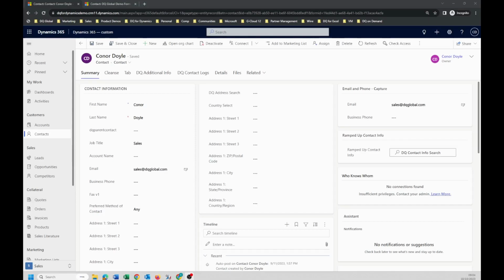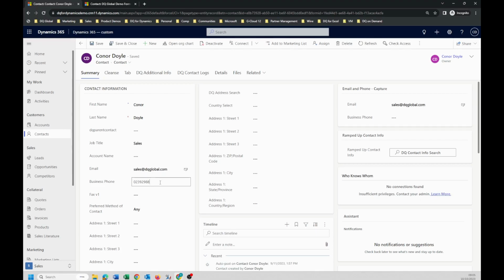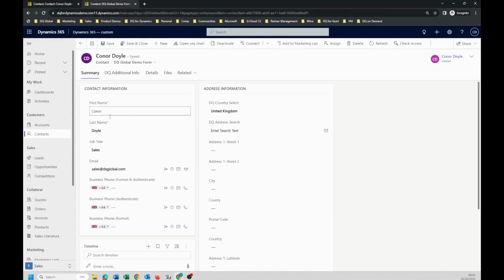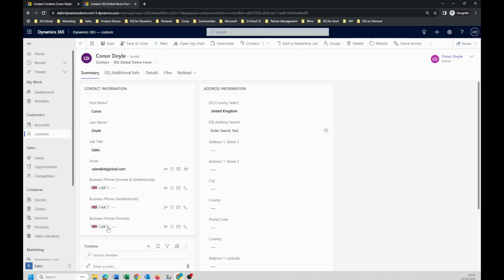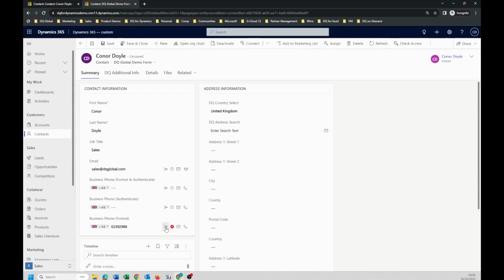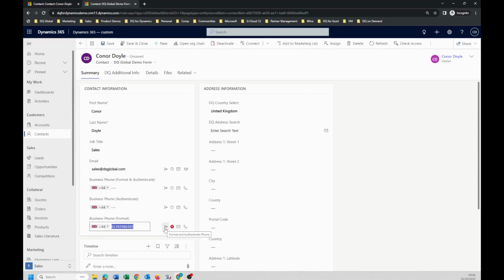DQ Dilemmas Episode 3: Phone Faux Pas: Addressing Unverified Phone Numbers in Dynamics 365 CRM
Unverified and inaccurate phone numbers can be a data quality nightmare for any CRM system. Join us as we unravel the challenges posed by unreliable phone data and showcase a rapid-fire solution to transform your customer and prospect phone numbers into reliable assets.